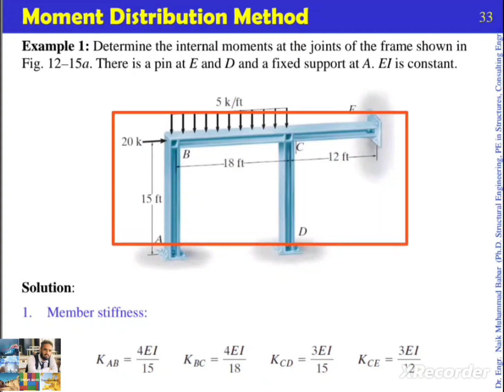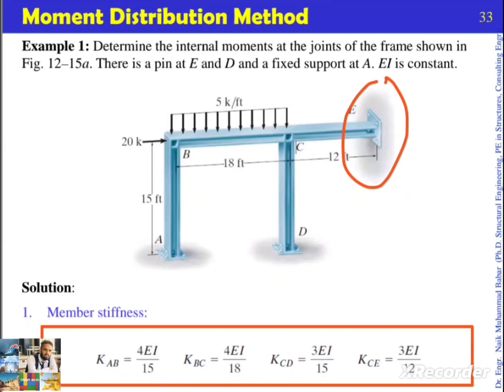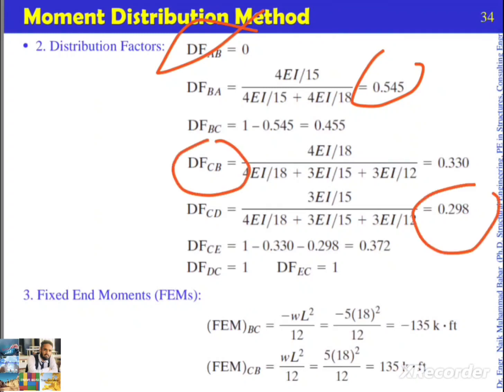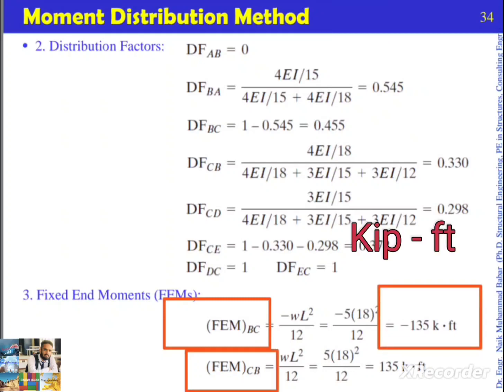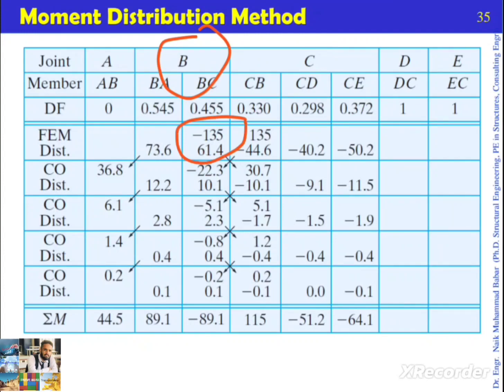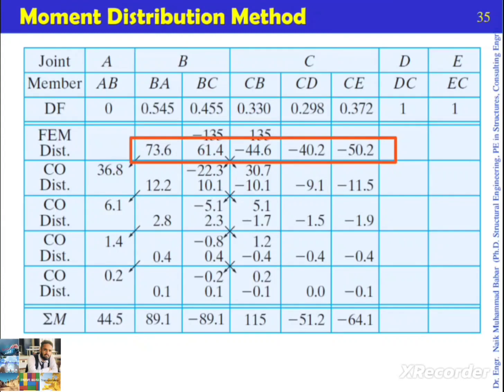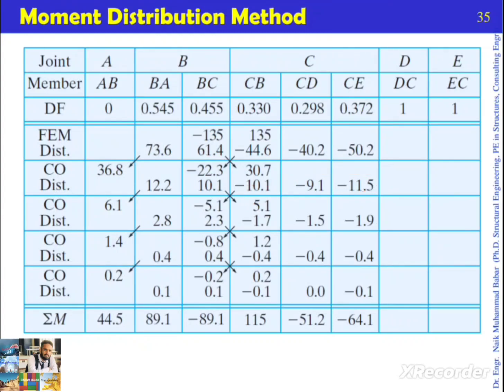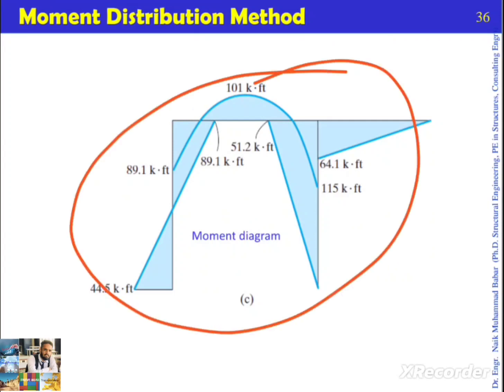Moment distribution method for No sidesway frame ✨👍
you can watch playlist on different topic video lecture